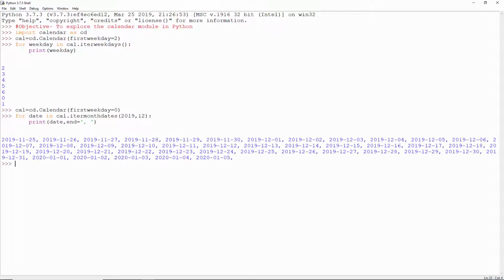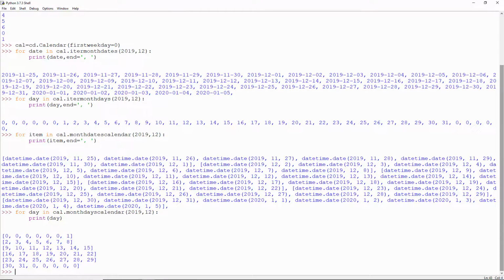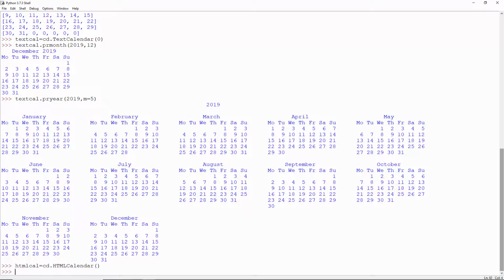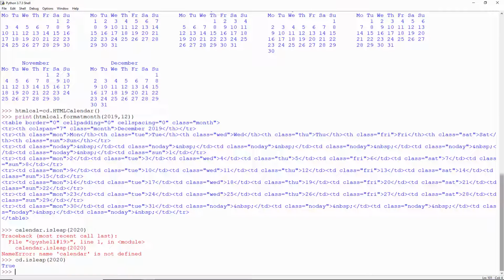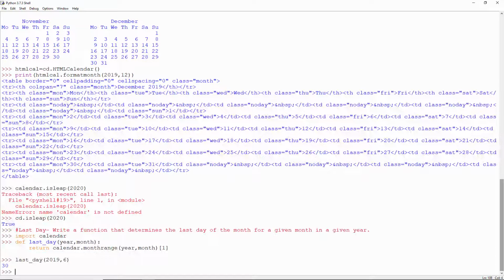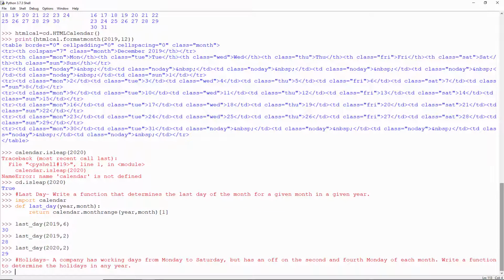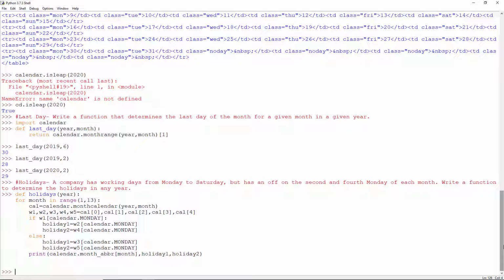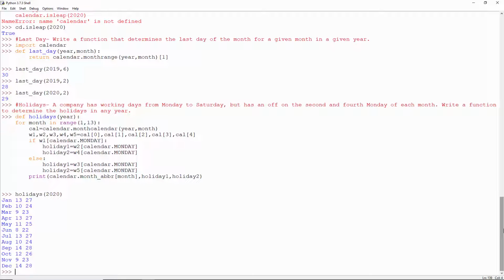Python Calender Module Practical